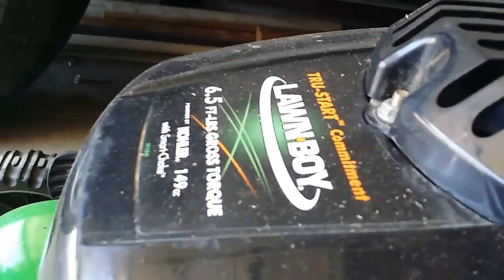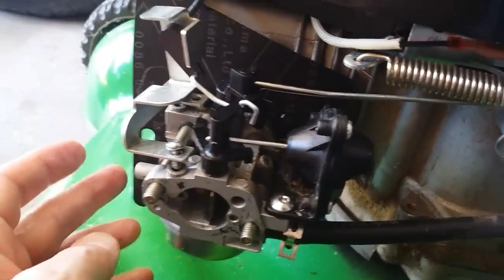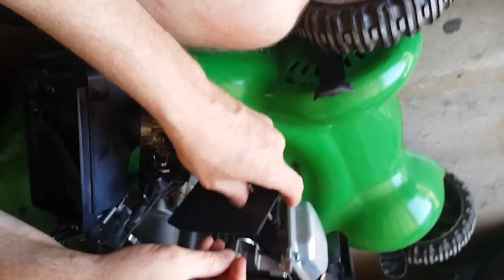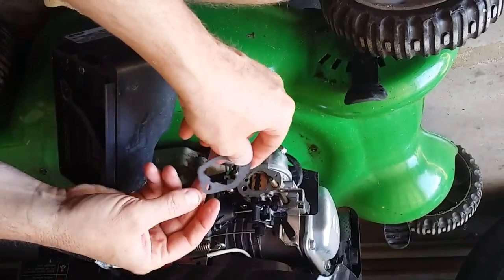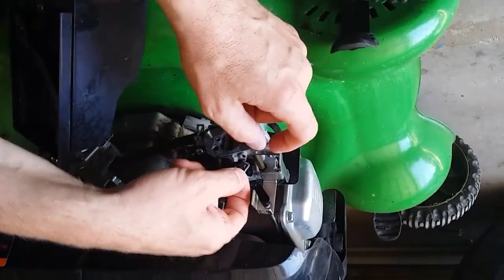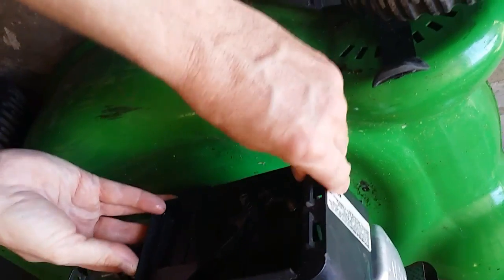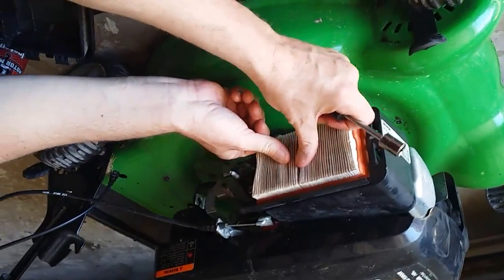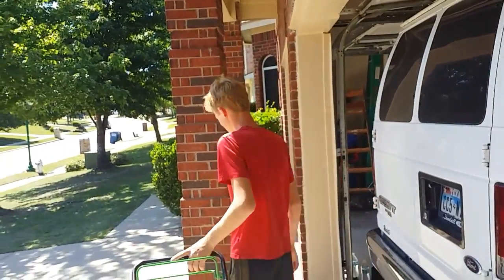KOHLER 149cc XT149-0225 won't start carb kit change out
Zaccai and I changed the carb kit to make it start on lawnboy sure start with kohler engine

Here's the kit